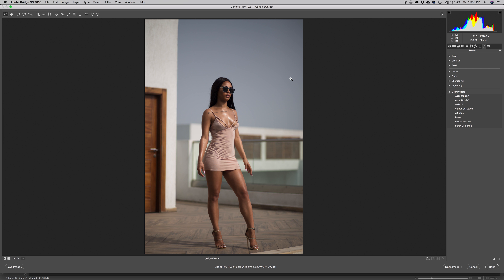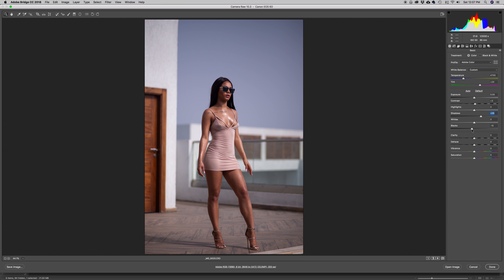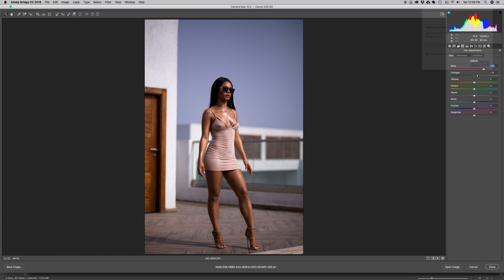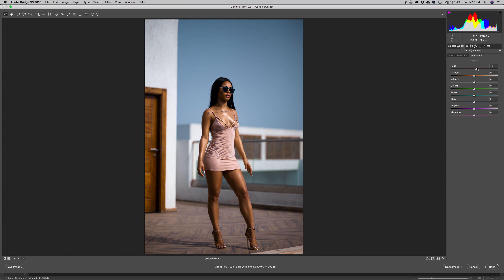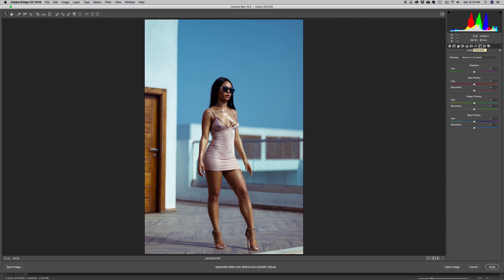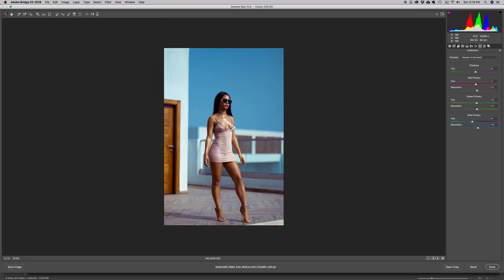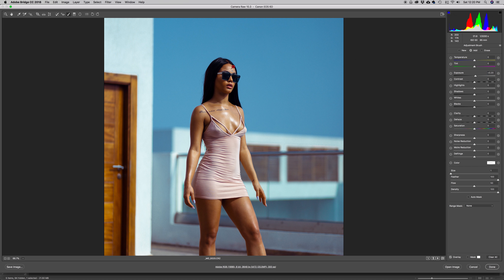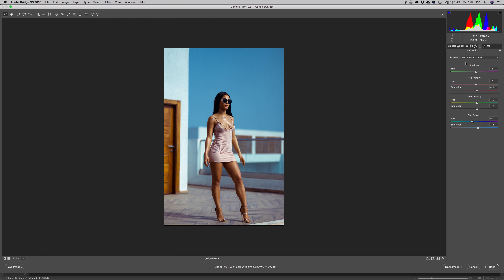Full Retouch only in Adobe Camera Raw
How to do a full Retouch only in Adobe Camera Raw //

In this video, we’ll be retouching an image from a friend shot in natural light. The twist however is that, we would be doing everything from spot removal, dodge and burn and colour grading only in Adobe Camera Raw.